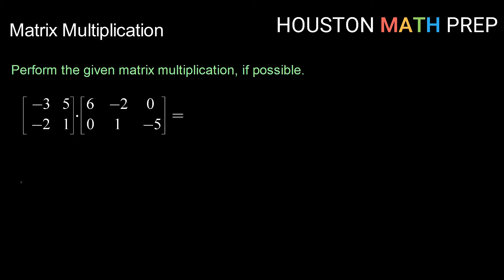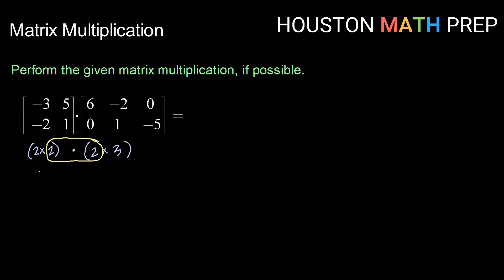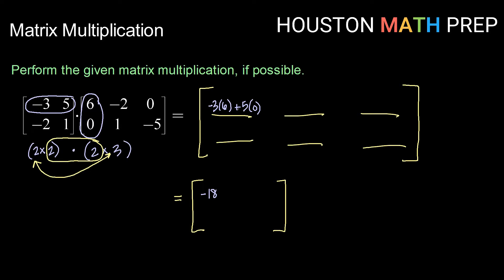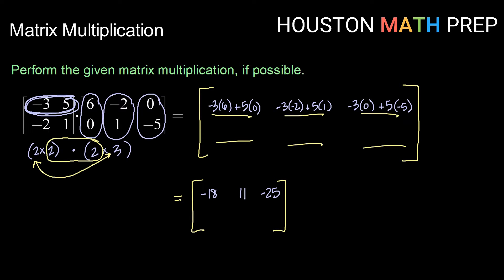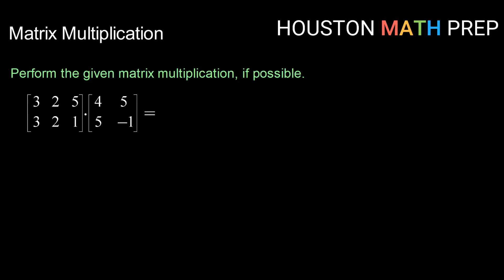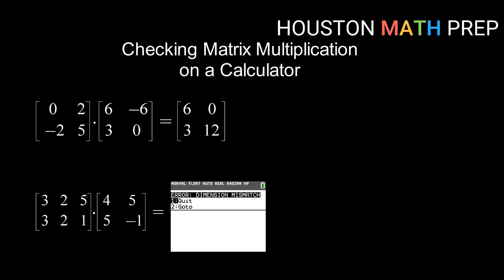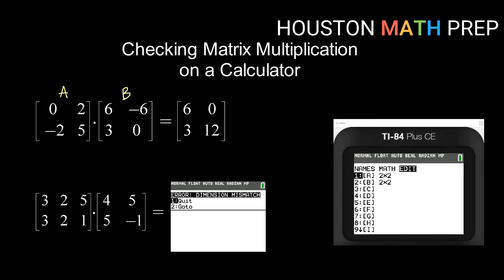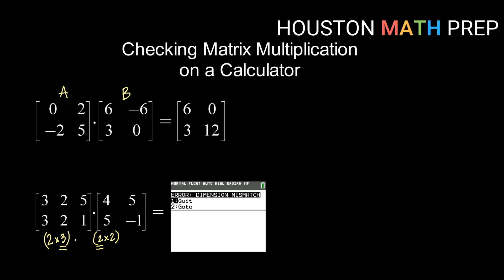Matrix Multiplication (Examples)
This examples video on matrix multiplication works through some examples of how to multiply matrices.  We explain when the matrix multiplication is possible, and what the dimensions of the solution will be.  We also show how to check your matrix multiplication on a graphing calculator (TI-83, TI-84 or similar), and how a dimension mismatch means there is no solution for the matrix multiplication.
0:00  Example 1  (2x2)(2x3)
3:56  Example 2  (2x3)(2x2)  No Solution
5:06  Using Graphing Calculator